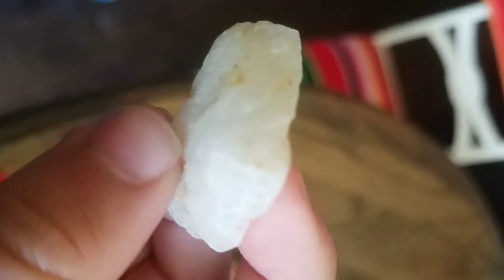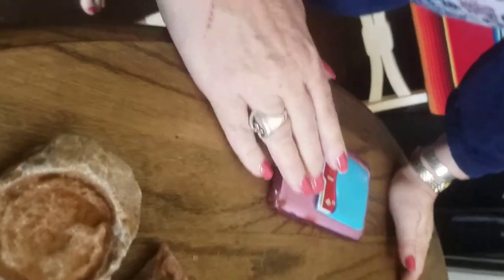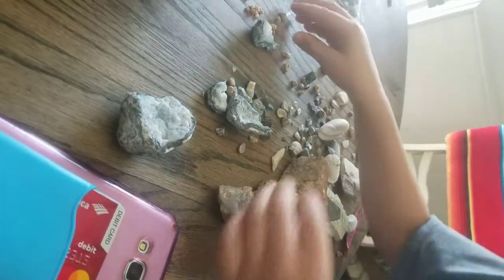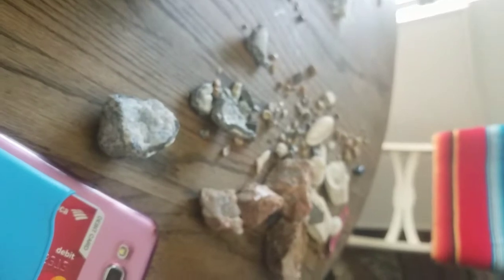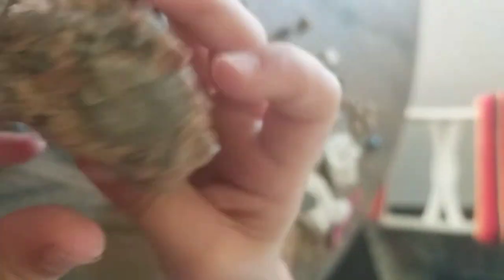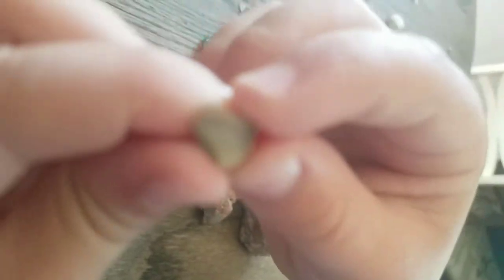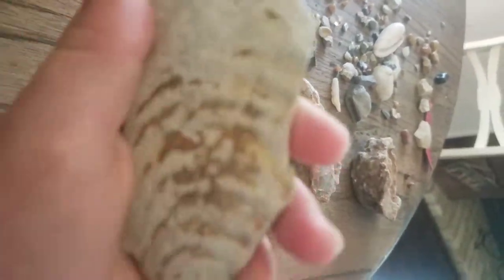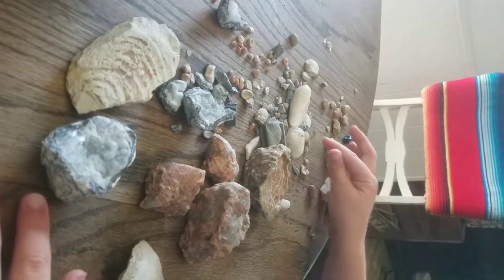Showing my rocks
Jackocrazyo